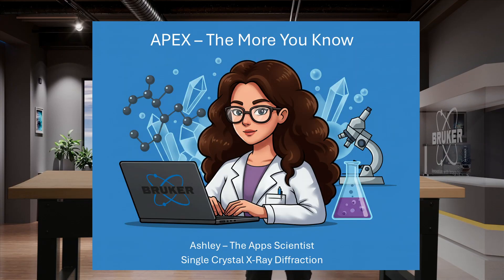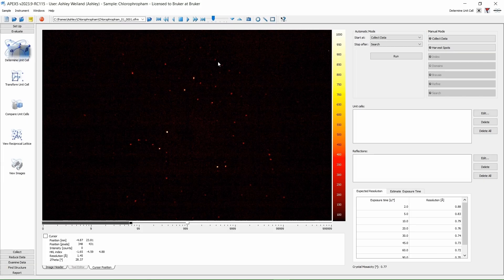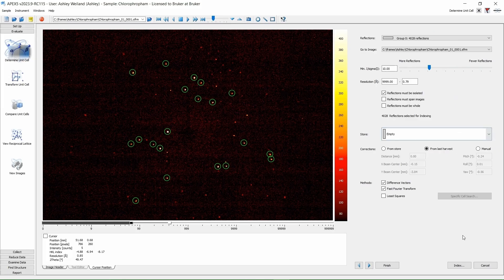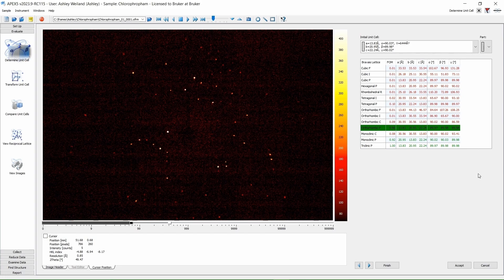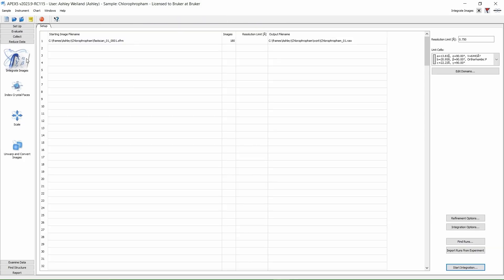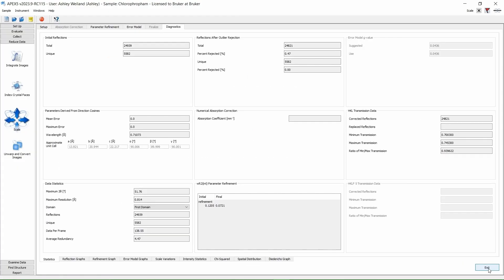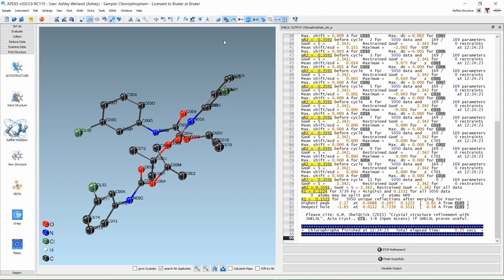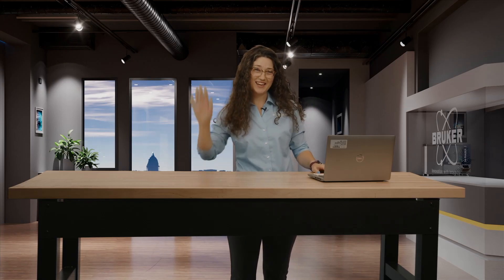APEX-The More You Know | Ep. 1-Solve a Crystal Structure in 5 Minutes with Ashley the Apps Scientist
Join Ashley the Apps Scientist in the premiere episode of APEX - The More You Know as she demonstrates how to solve a single crystal structure in just 5 minutes - using only 3 minutes of data collection! Perfect for scientists looking to master APEX software for single crystal X-ray diffraction.